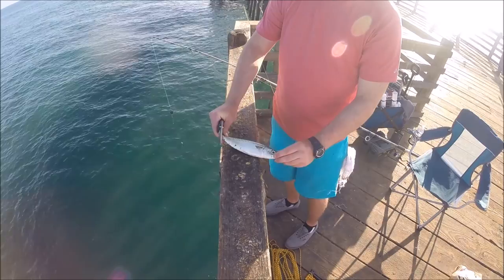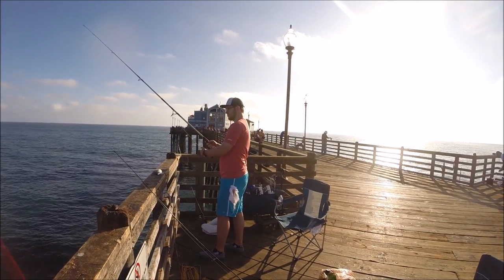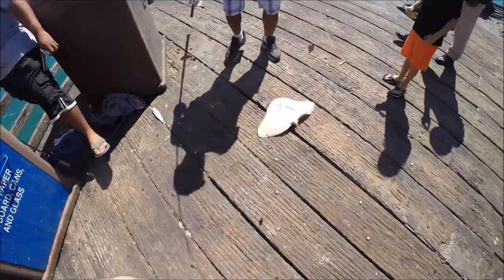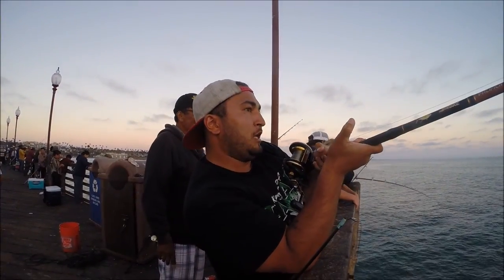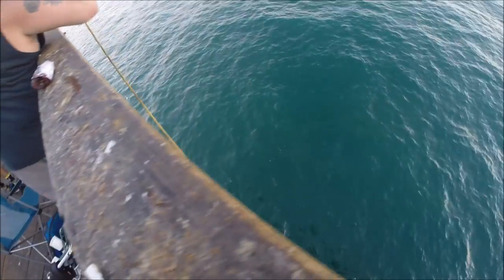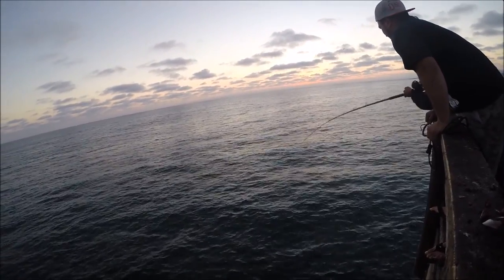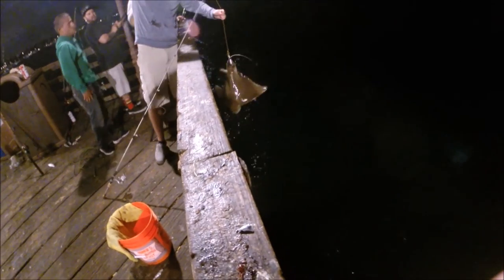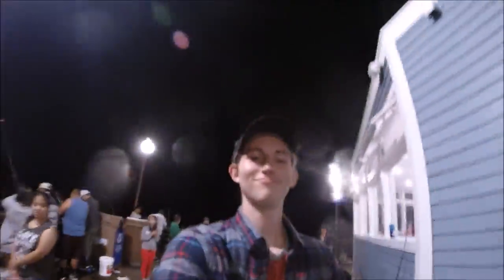FISHING FOR A 50+ POUND STINGRAY! California, Oceanside Pier. YOUR WORLD EP: 2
This is Episode #2. We are out in Oceanside California on the Pier, fishing with some of the awesome locals for StingRay. This clip shows multiple fish being caught, but we released all of the fish that were too small to harvest. We did use a gaff (hook) to pull up the larger rays, but each fish that was gaffed was harvested.

and

and

***Any and all music that i use will either be "copyright/royalty free", or a cover that has been provided by another YouTuber that would like their music linked off of my page in return for its usage. IF YOU OWN THE ORIGINAL SONG (the covers ive already gained permission to use), and are opposed to my channel using it. please contact me at providing identification of ownership, and i will immediately take the video down without question or argument. ***

Do you own a business, or make products that you would like to see used on YouTube? Yeti yeah im looking at you! (wouldnt that be insane?!)